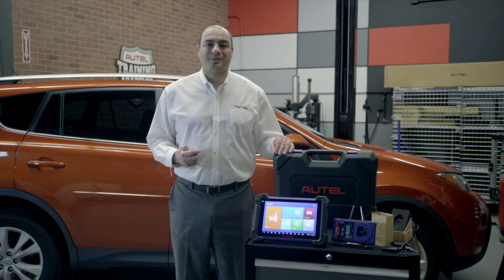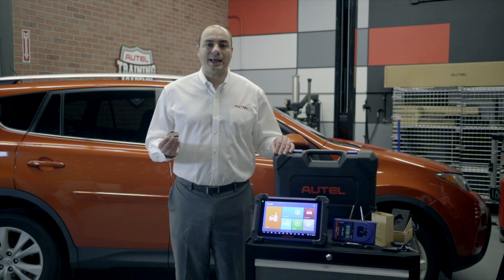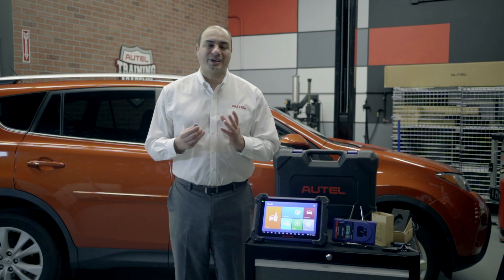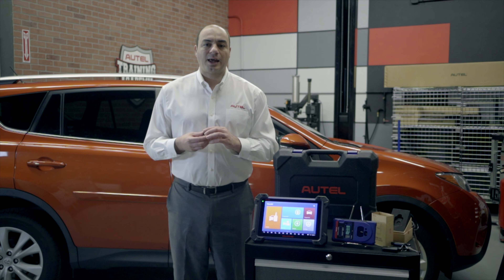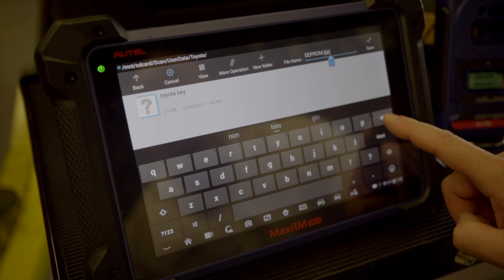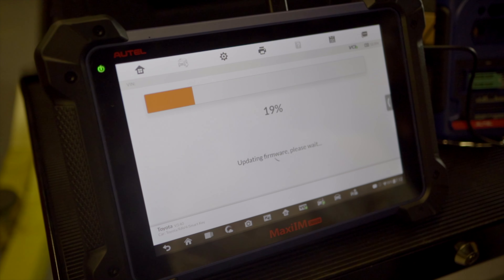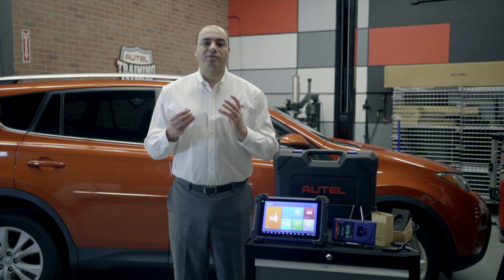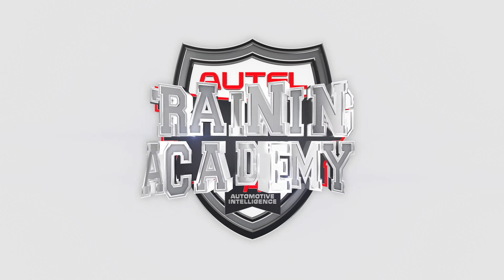Autel APB112 Smart Key Simulator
This is the Autel APB112 is a smart key simulator and is one of Autel’s accessories for the MaixIM line of tools that expands the tablets’ already significant coverage and functionality by enabling you to quickly. Add keys to Toyota and Lexus vehicles in an All Keys Lost scenario. The AP112 streamlines Toyota’s onerous ADD Key process in many ways including eliminating the need for the presence of the master key and removing the 16-minute wait time. And if you have ever programmed keys this way you know that 16 minutes can seem endless.

With the APB112, the entire process takes less than five minutes.